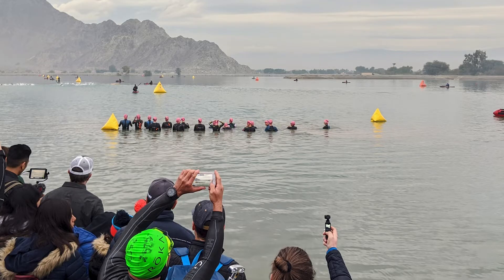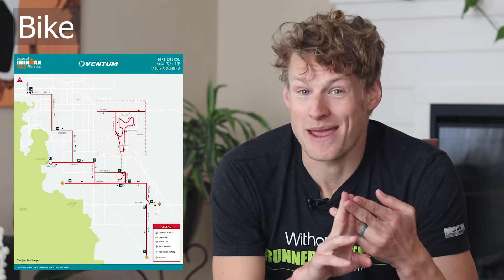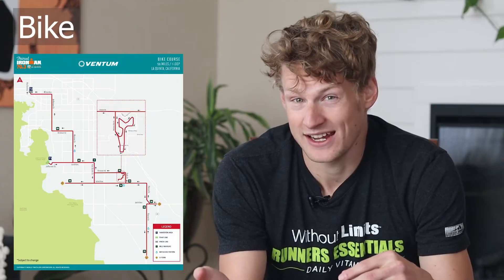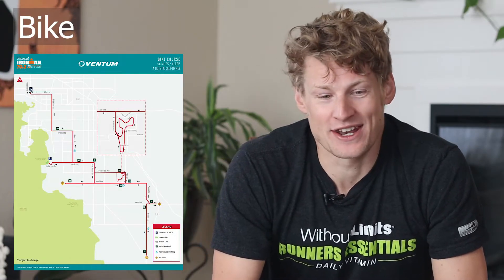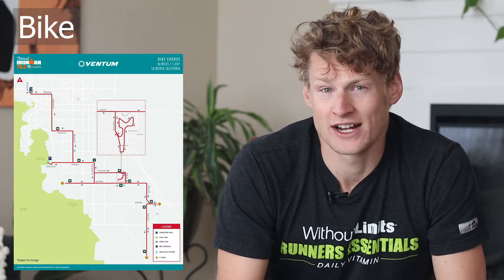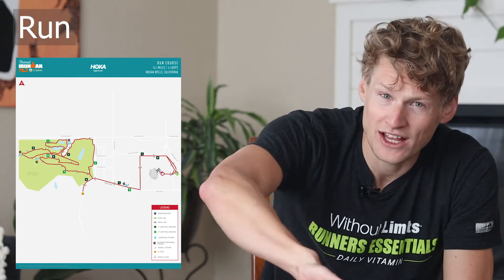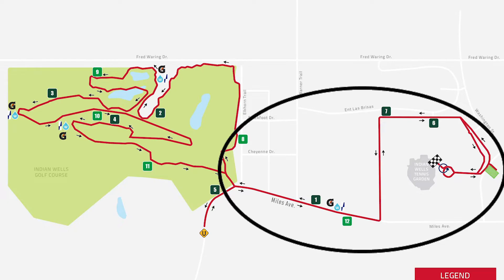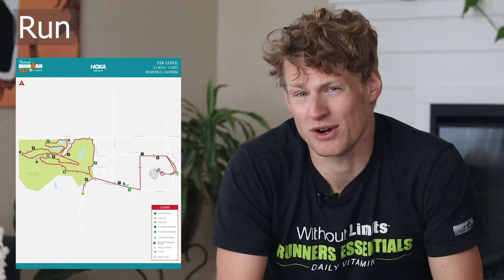Ironman 70.3 Indian Wells Tips and Tricks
My favorite late season race, IM 70.3 Indian Wells La Quinta is a flat, fast course, but it's not without its quirks! I've had two of the best races of my life there and wanted to share some of the strategies I've acquired specific to this course.